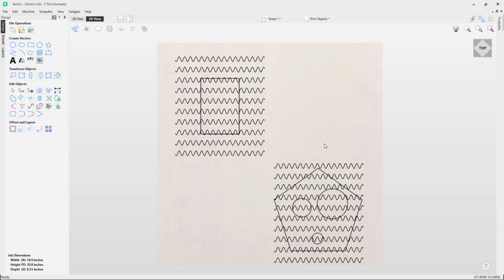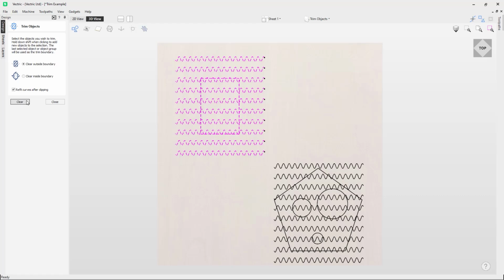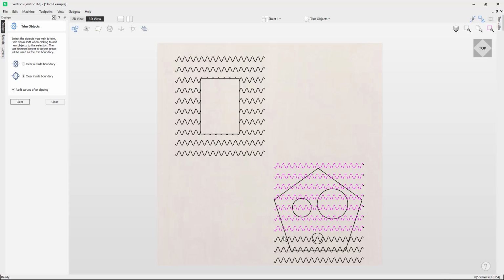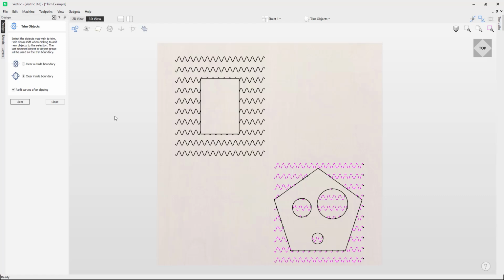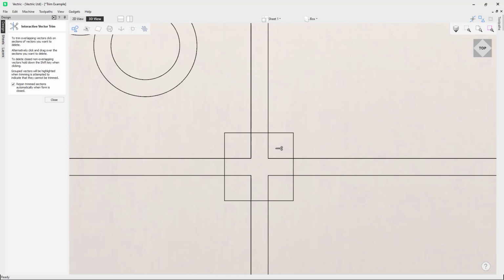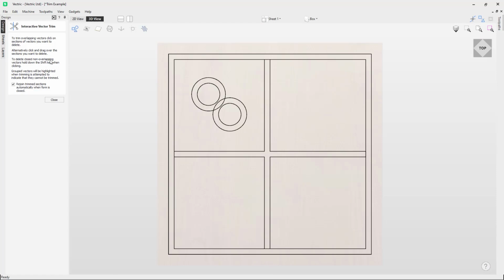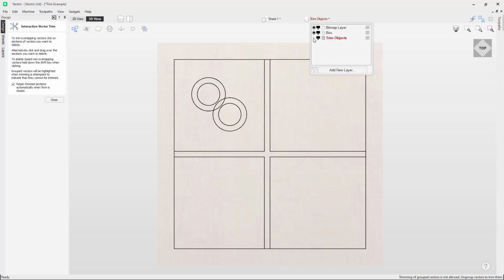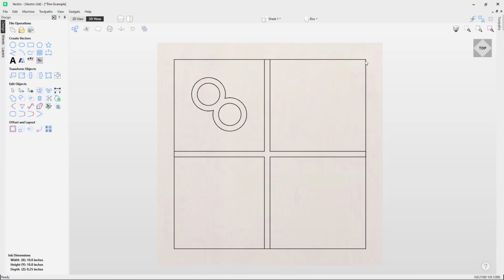How to trim vectors | Creating Vectors | V12.5 Tutorials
This video demonstrates the various ways you can trim vectors in Vectric software using multiple examples to highlight the usefulness of the trimming tools.

Vectric on Facebook:   / vectric

Vectric on Instagram:   / vectricltd